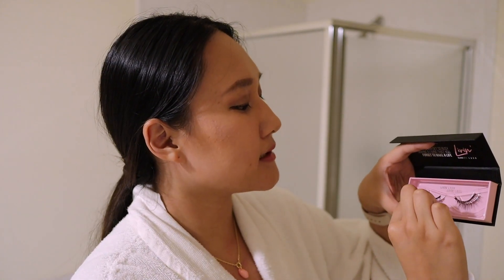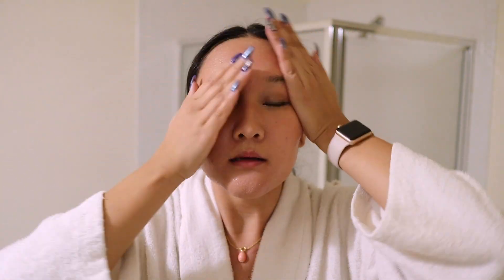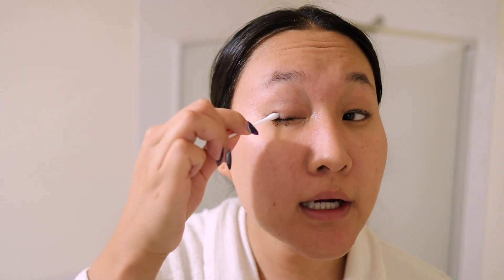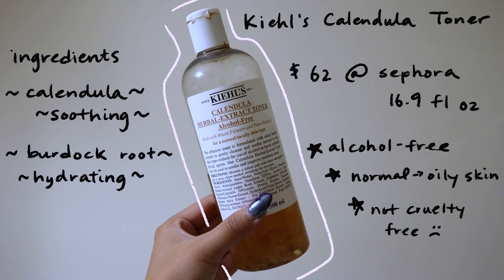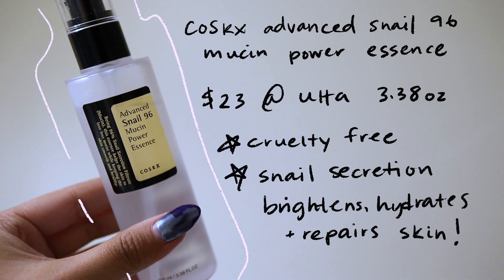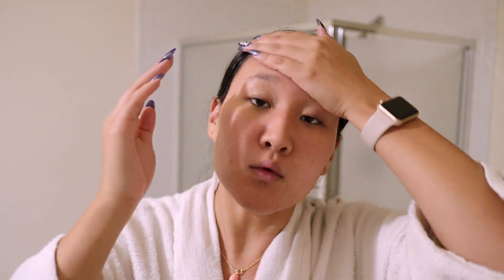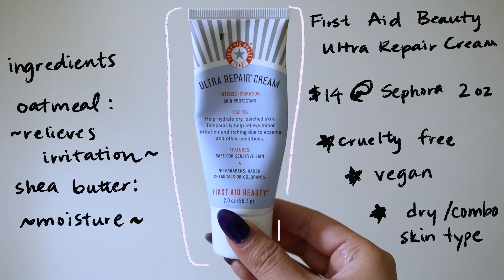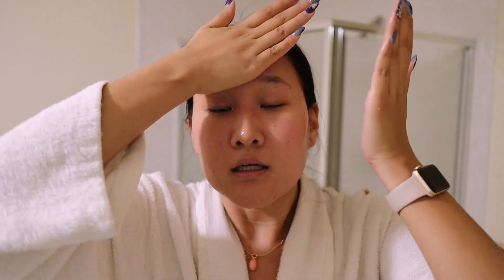My 10 Step Nighttime Skincare Routine | Daily Dose of Brenda